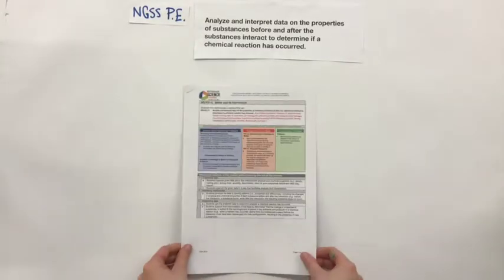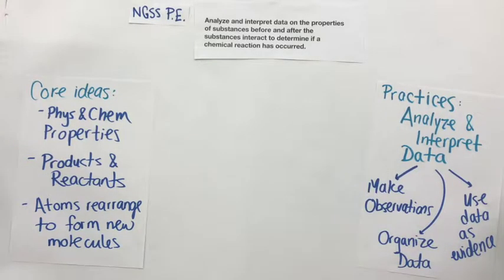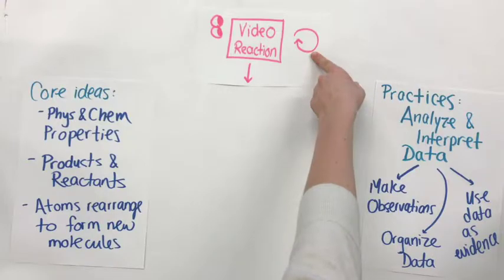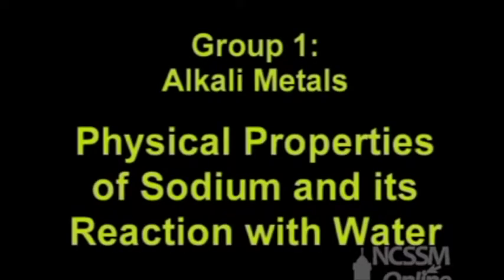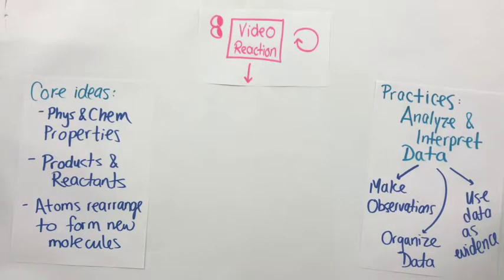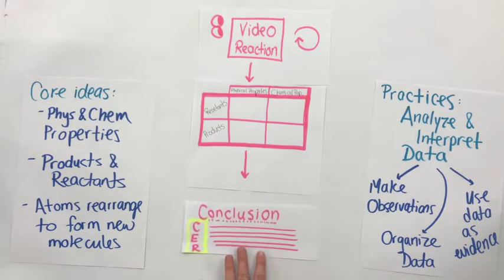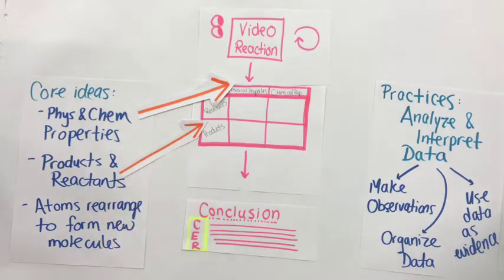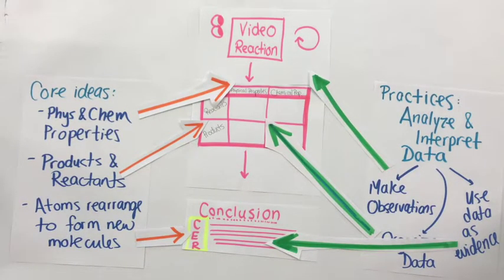Using Modeling to Develop an NGSS Assessment